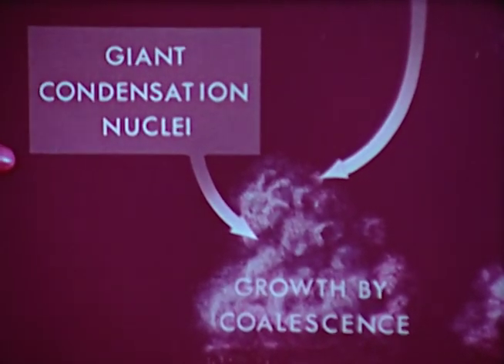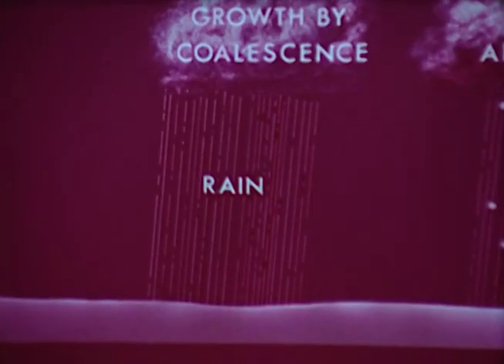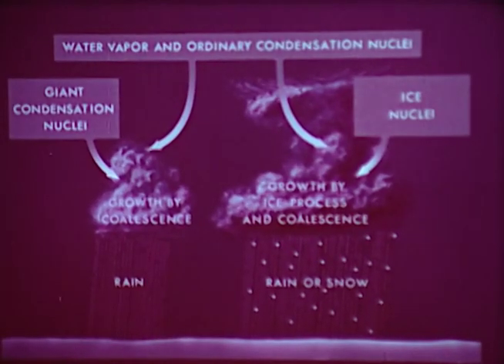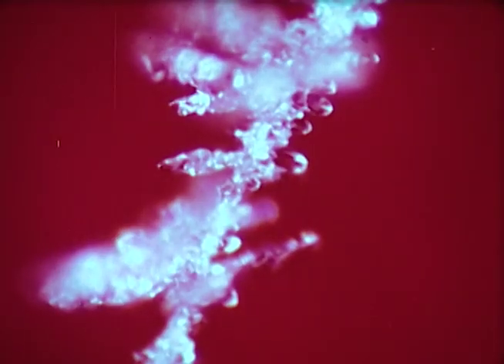Formation of Raindrops (1964)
Early weather modification education reel.  How has technology advanced since the mid Sixties?